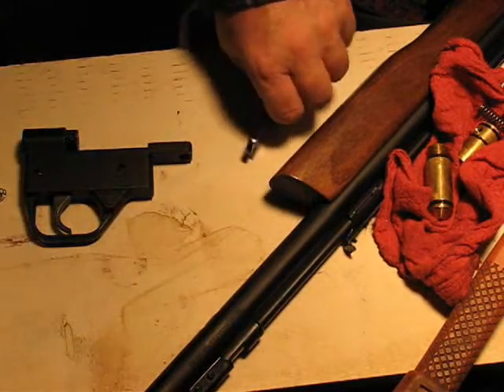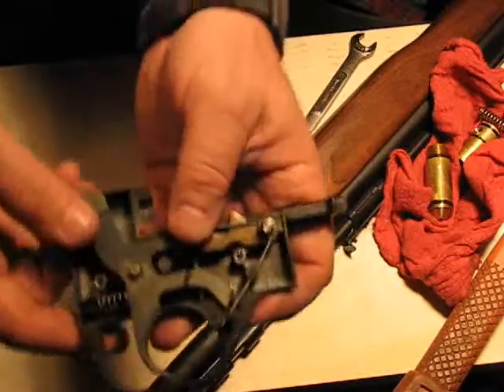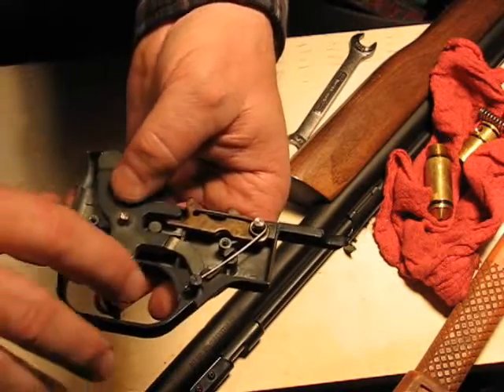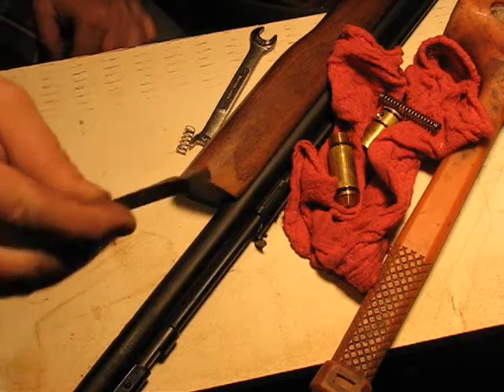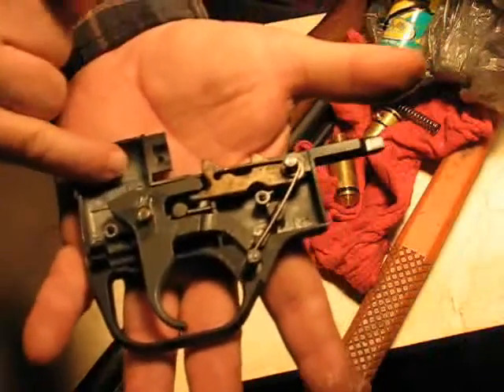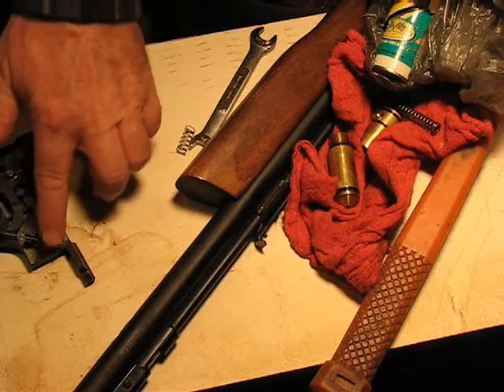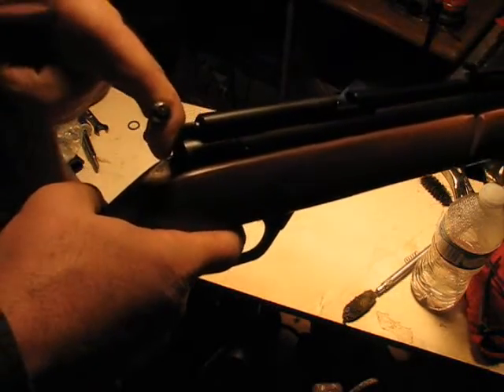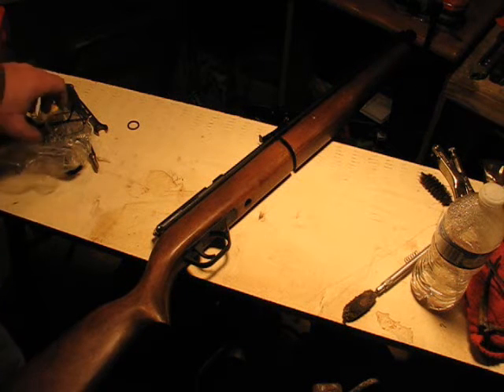Benjamin 392 Part 2: Trigger Mod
Smooth, lighten and add decocking ability to the 392 trigger.
JSB heavy pellets
Other air rifles and accessories